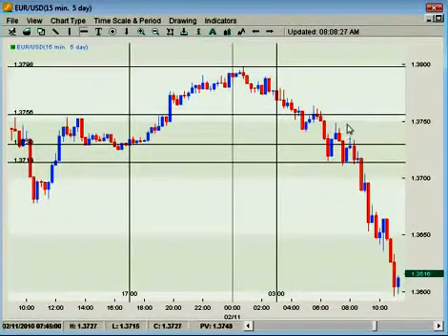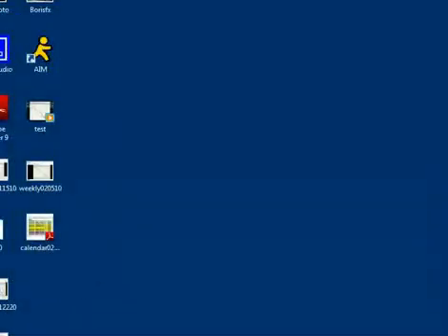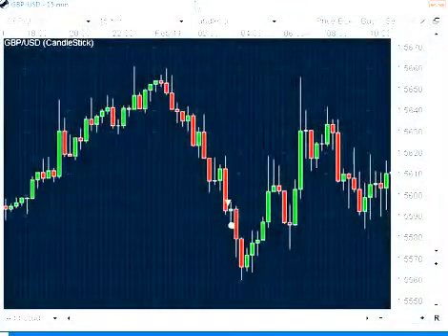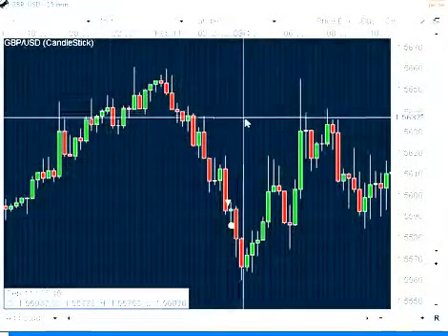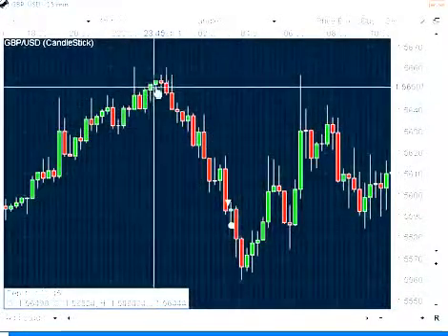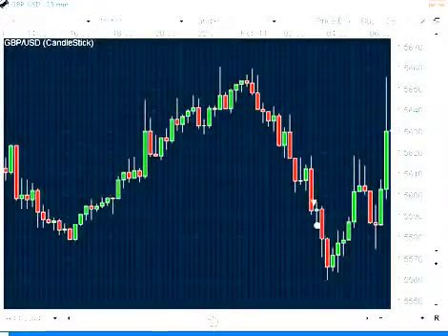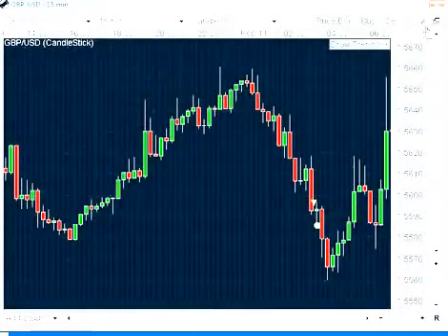Forex Trading with Break Out Or Fake Out